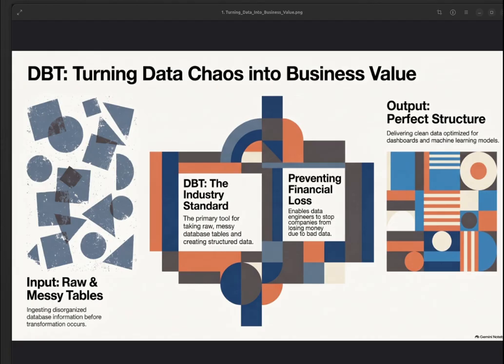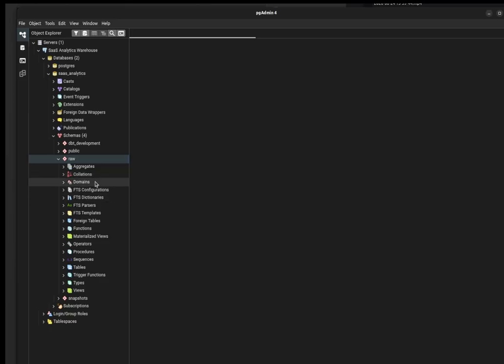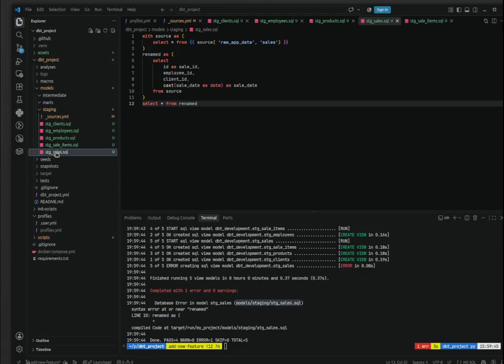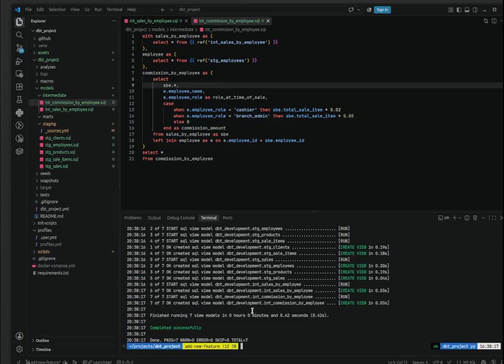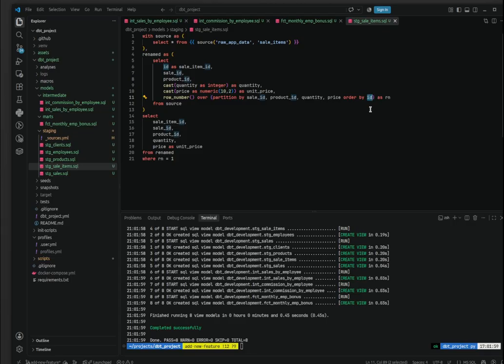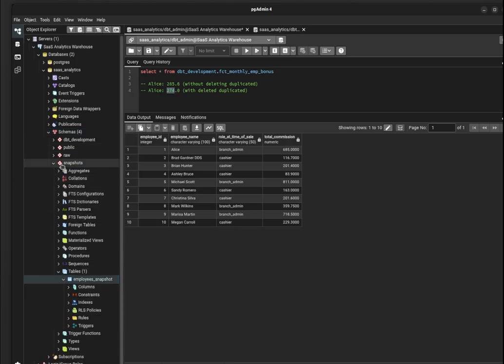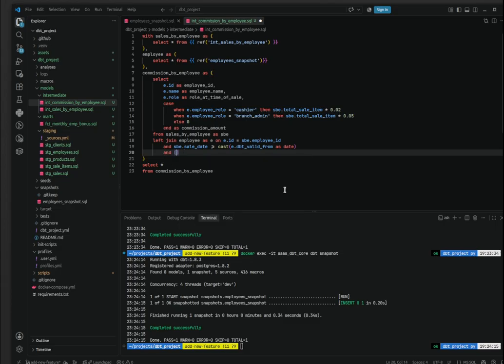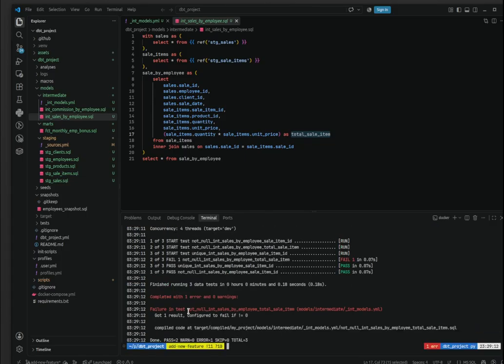Learn DBT (Data Build Tool) with an Example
Have you ever wondered how data engineers stop companies from losing money due to bad data?

In this complete dbt (Data Build Tool) tutorial, we build a production-grade data pipeline for a retail company from scratch!

We tackle three classic Data Engineering challenges:

Data Quality: Cleaning up duplicate barcode scans using SQL window functions.

Historical Tracking: Mastering Slowly Changing Dimensions (SCD Type 2) with dbt Snapshots to track mid-month employee promotions.

Business Logic: Building Staging, Intermediate, and Marts layers to accurately calculate complex sales commissions.

Video Chapters
0:00 Introduction to DBT
2:32 Build Layers (Staging)
15:24 Build Layers (Intermediate)
25:18 Build Layers (Marts)
28:47 Fixing Duplicates
35:28 Snapshots
51:58 Tests